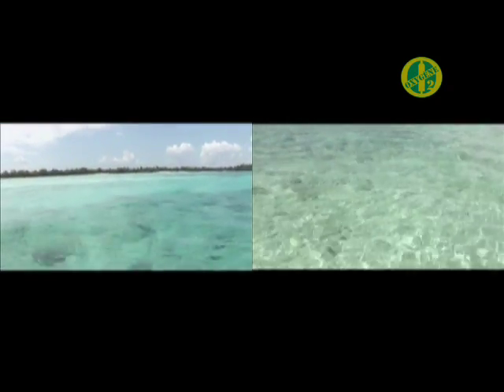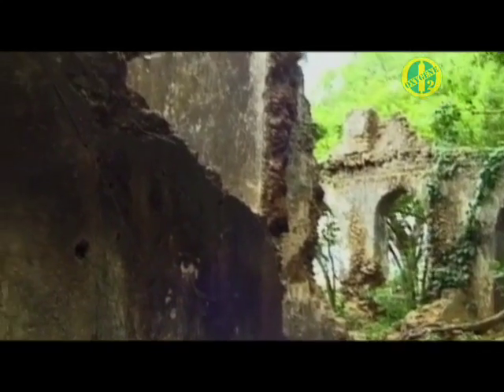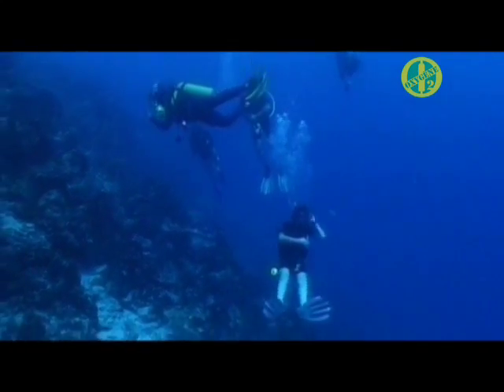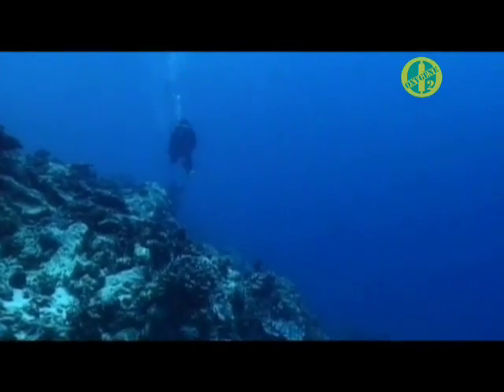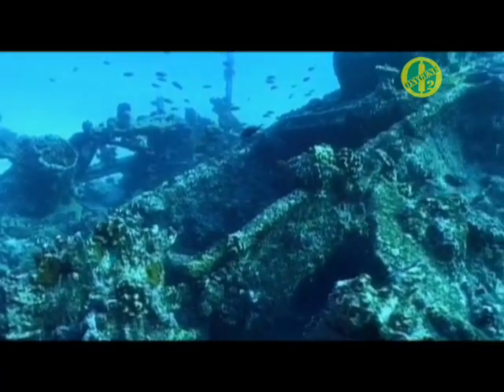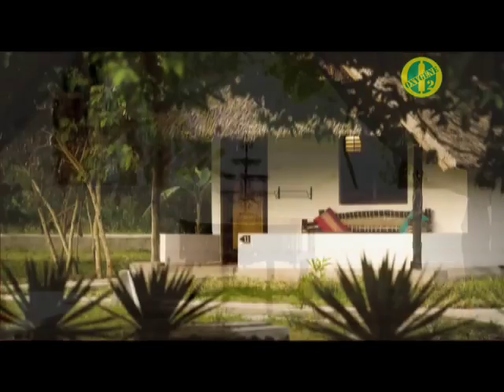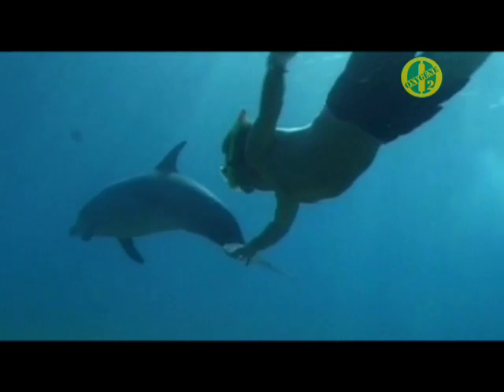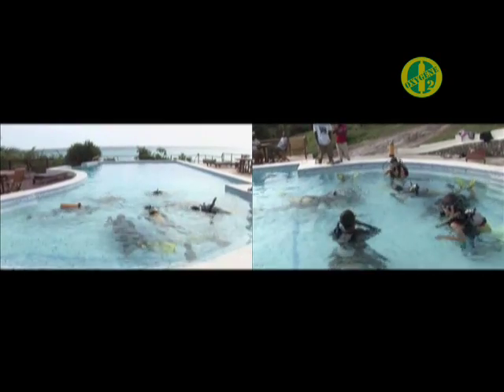Oxygene Pemba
Oxygene Pemba is the first fully serviced PADI five star dive center and IDC facility on Pemba, providing multiple dive experiences and water sports, with the variety Pemba Island has become so famous for.

The diving round Pemba is nothing else but breathtaking. The untouched coral reef surrounding the entire island makes Pemba one of the top dive sites in the world.